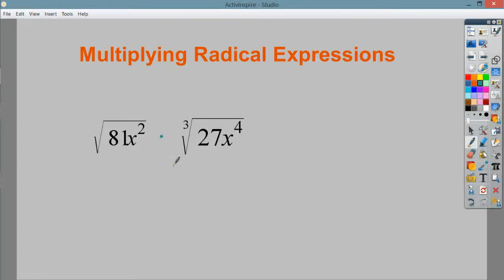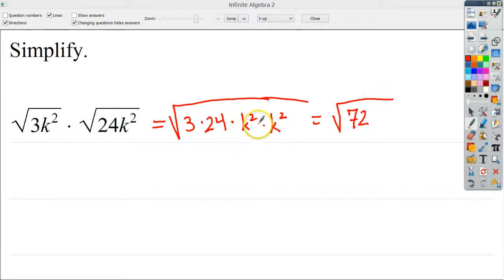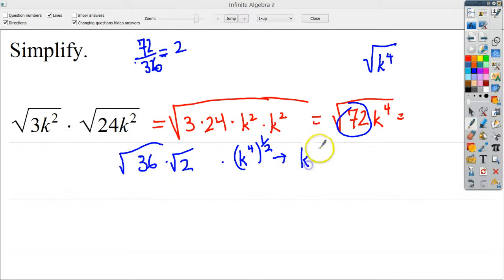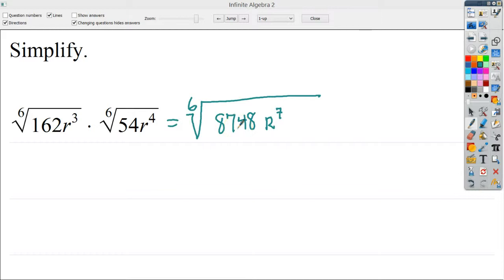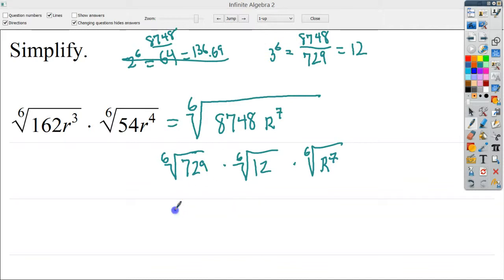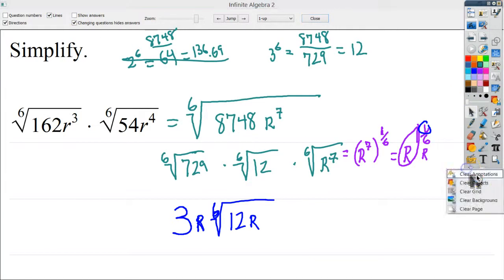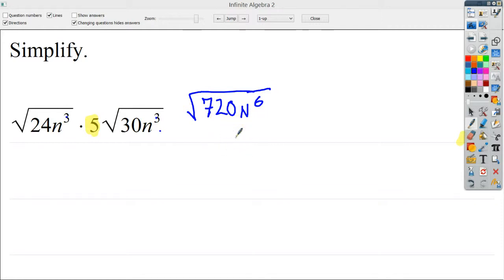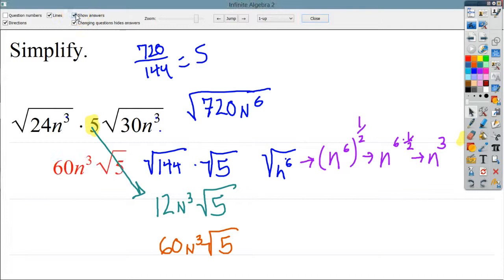Radical Expressions - Multiplying Radical Expressions